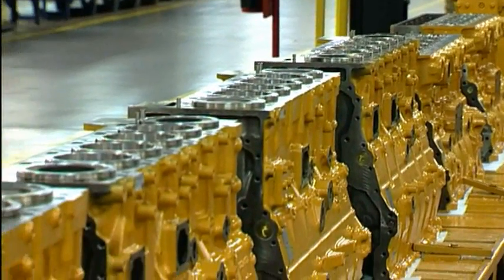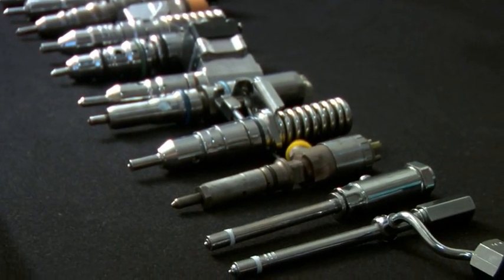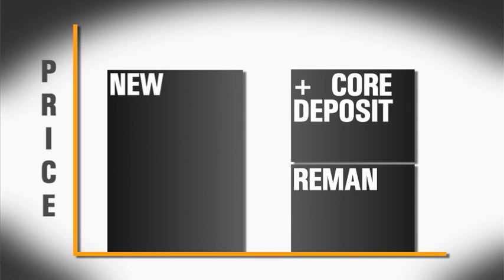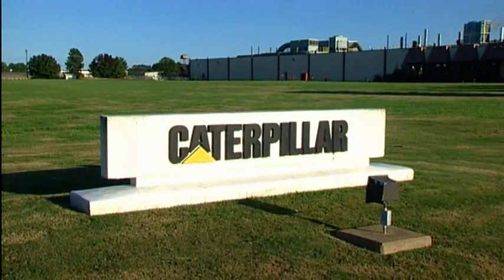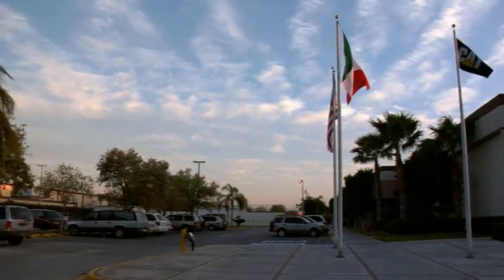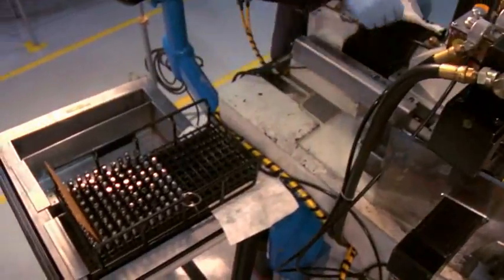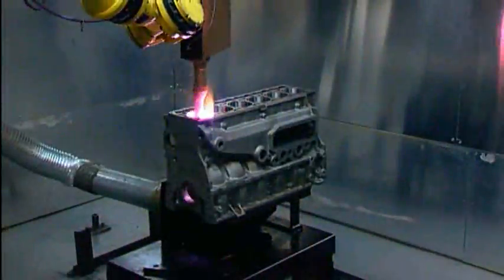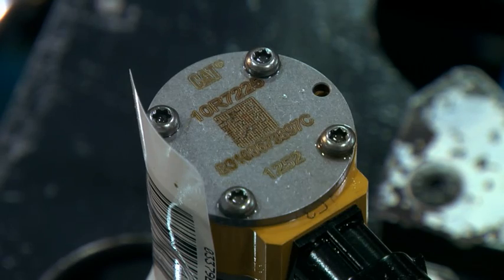Cat REMAN | The Remanufacturing Process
Remanufacturing is the process of returning end-of-life products to the same condition as when that product was originally manufactured. This video explains the steps involved in the process of remanufacturing.